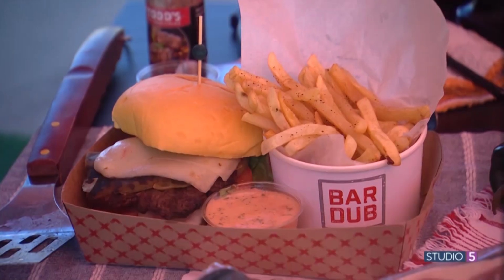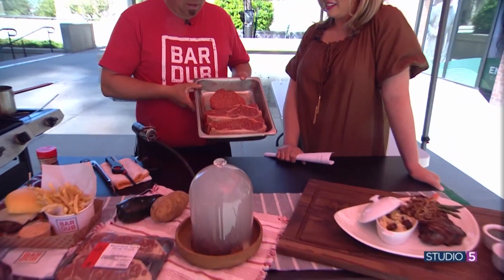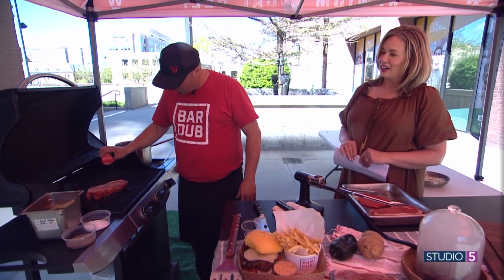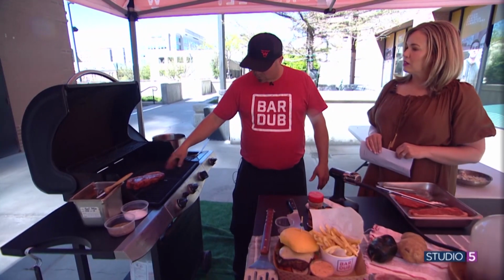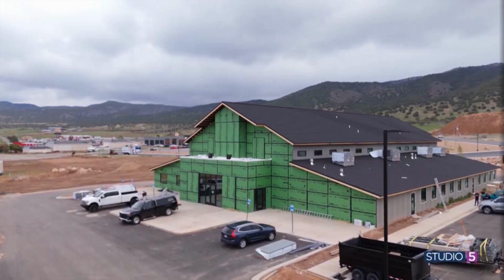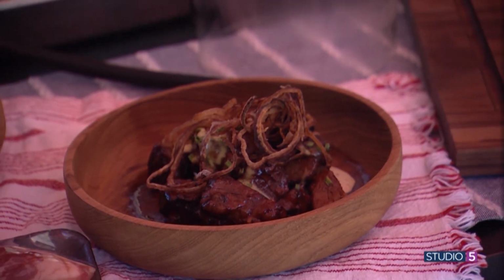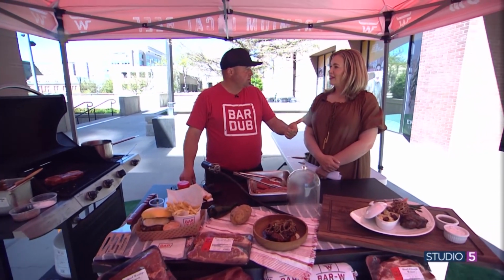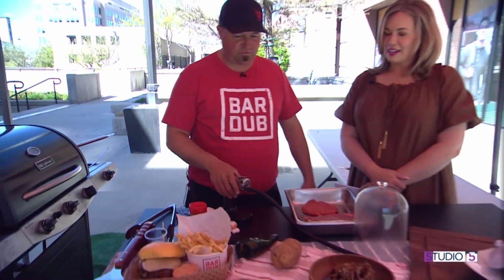Essential Spring Grilling Guide: 3 grill-master strategies to step up your game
*This is a chef's best grilling advice.*

Spring is here, and you know what that means—it’s grill time! If you’ve been dreaming about that flame-kissed flavor and sizzling sound of meat on a hot grill, now’s the time to break out the tongs.

Chef Todd Leonard rolled out a spring grilling guide to get you going on your first grill of the season.

For Chef Todd, beef is the star of the show—versatile, satisfying, and always crowd-pleasing. Beef offers rich, bold flavor and a variety of cuts that are perfect for the open flame—from well-marbled ribeyes to tender sirloins and juicy burgers. Its natural fat content enhances the taste and keeps the meat moist during cooking, especially over dry heat. Whether you’re searing steaks or slow-cooking brisket, beef holds up beautifully to the grill’s intensity and pairs well with a wide range of marinades, rubs, and finishing sauces.

Chef Todd is opening a brand-new restaurant! Head over to @barwbeef on Instagram or visit barwbeef.com for all the juicy details.